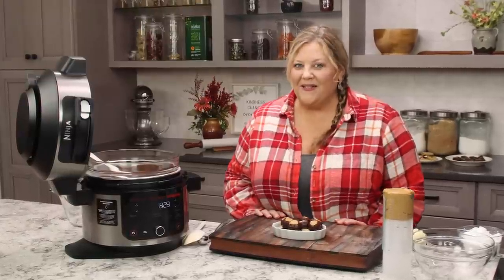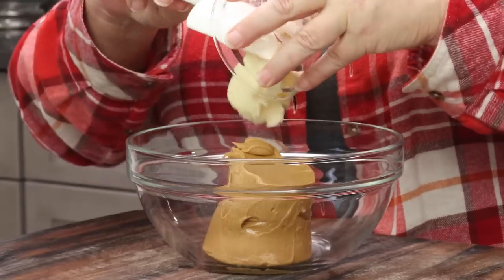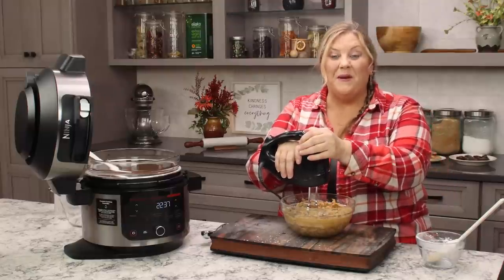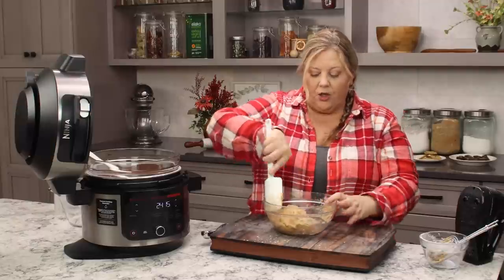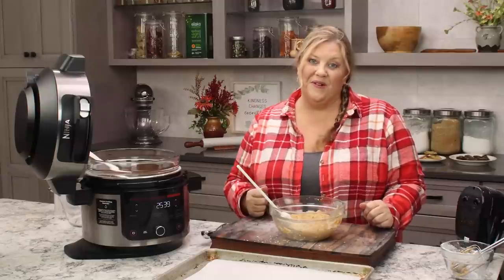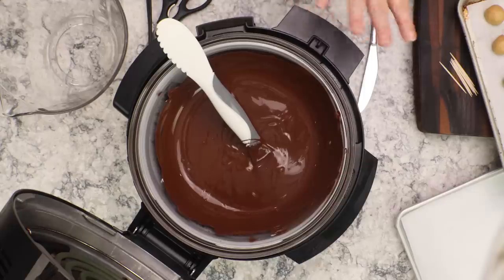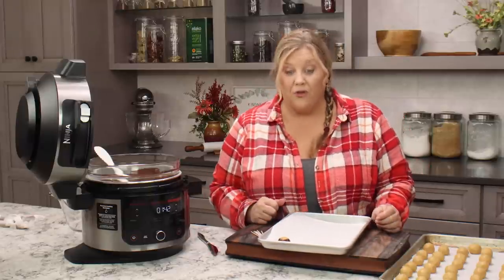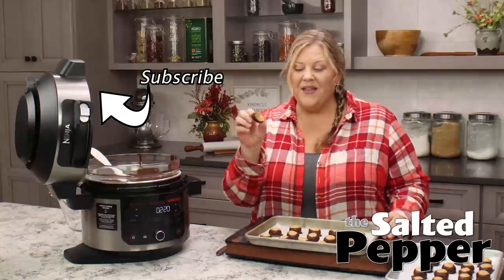Easy Buckeye Candies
With only a few ingredients, you can whip up these peanut butter balls dipped in chocolate. They are great for cookie and candy trays, freeze beautifully, and taste delicious! 👇👇👇 CLICK FOR RECIPE & DETAILS 👇👇👇